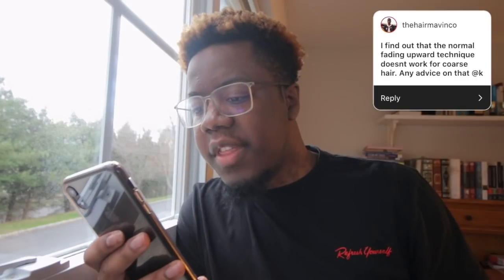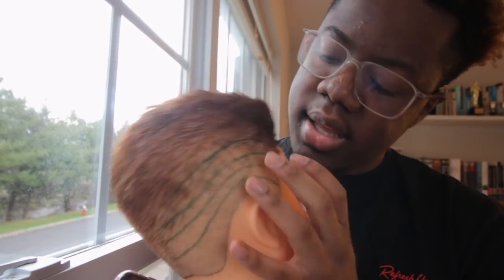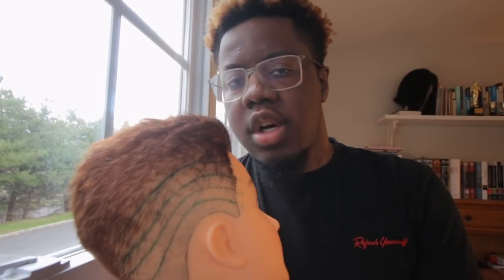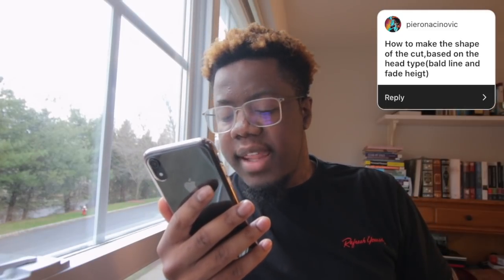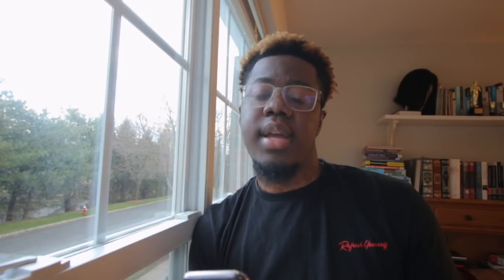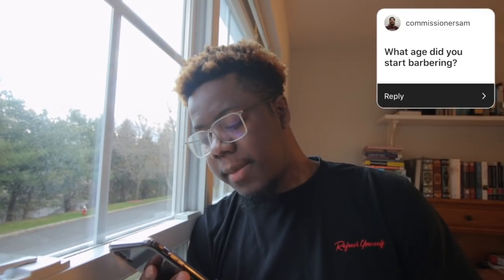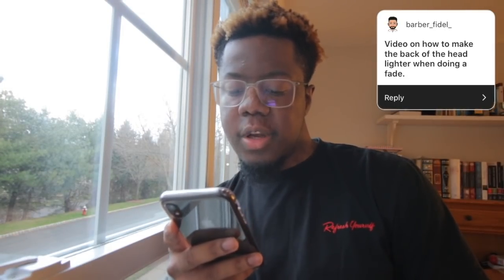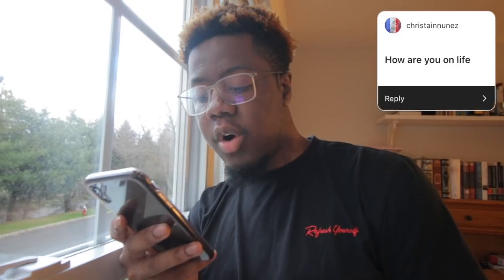How Much Money I Make A Week | Q&A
The Barber's System is a 2hr long course detailing my process.

Check TheBarbersTable.com for more information.